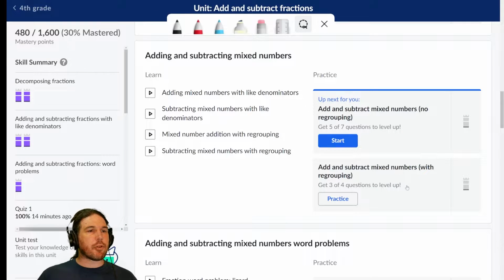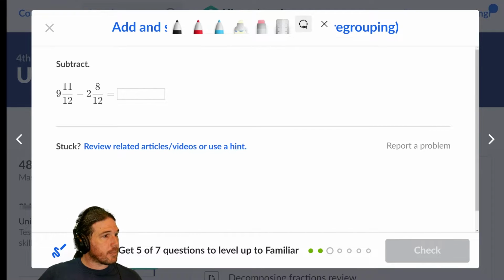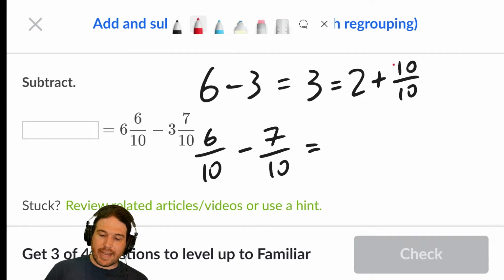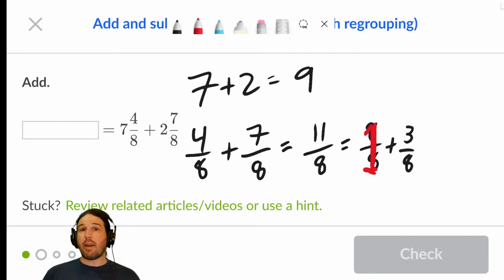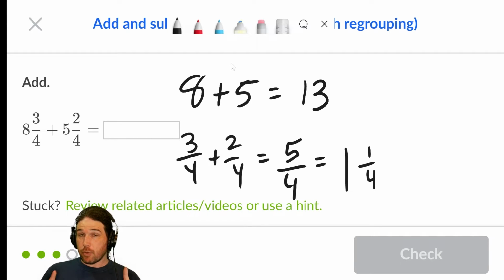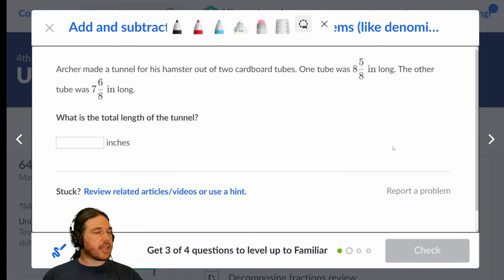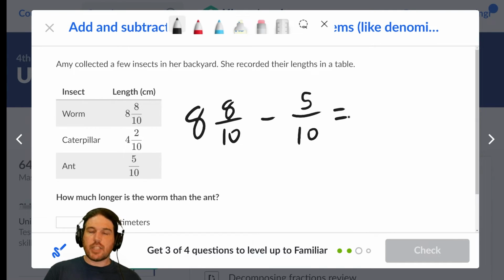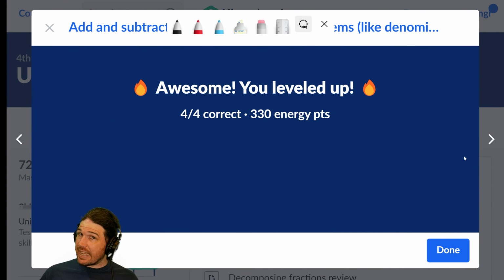Grade 4: Adding/Subtracting Mixed Numbers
Much like combining like terms later on in Algebra, components of mixed numbers can only be combined with others with the same denominator. In other words, whole numbers add with whole numbers, and fractions with the same denominator combine.

Sometimes regrouping is required, just like it is for whole numbers! Regrouping fractions is no different than "borrowing" 10 while subtracting!